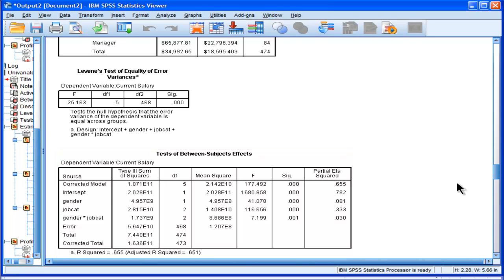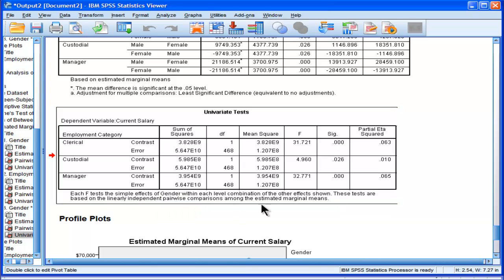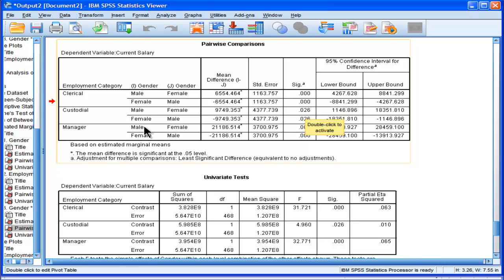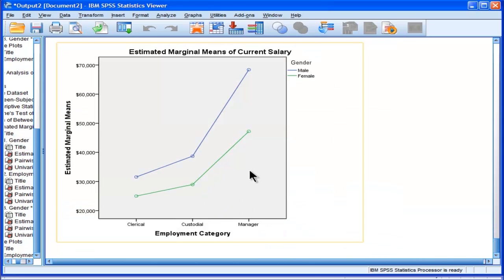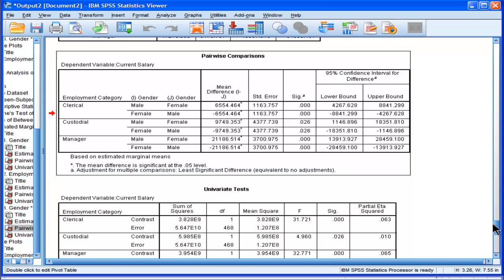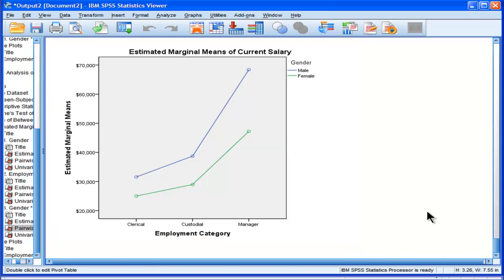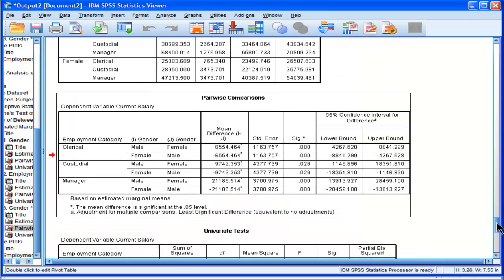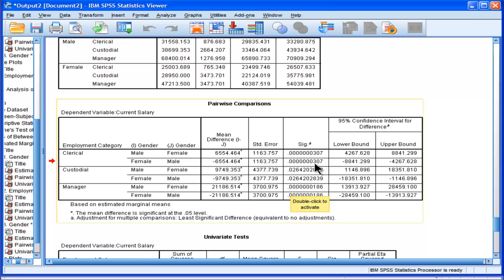Two Way ANOVA - SPSS (part 7)